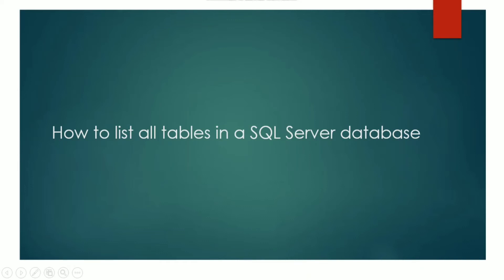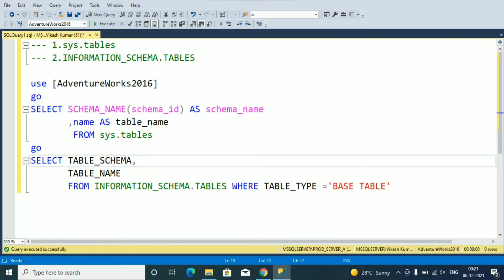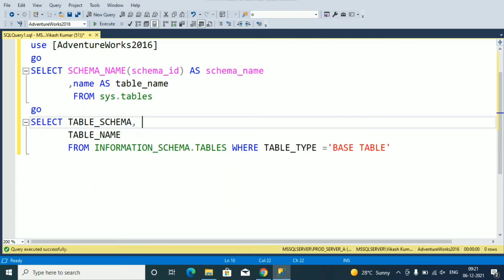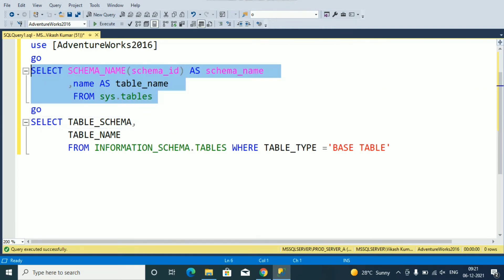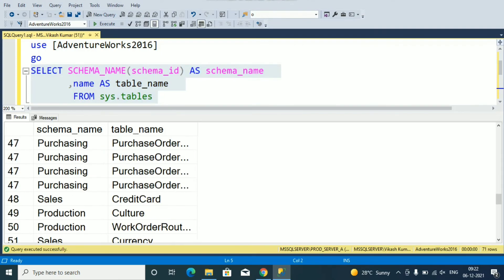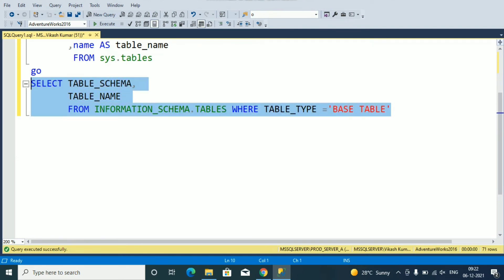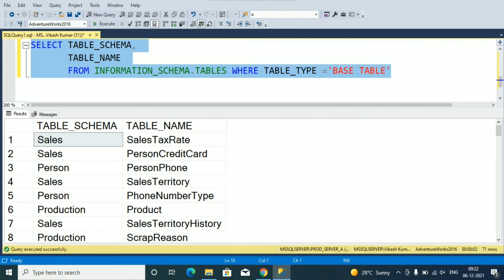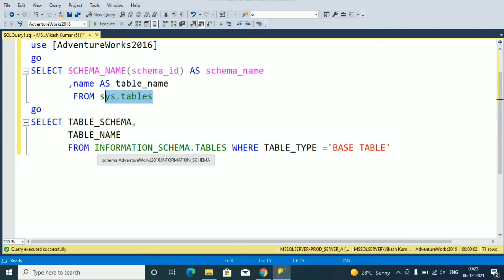How to list all tables in a SQL Server database ?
18. Script to get list of tables from SQL database